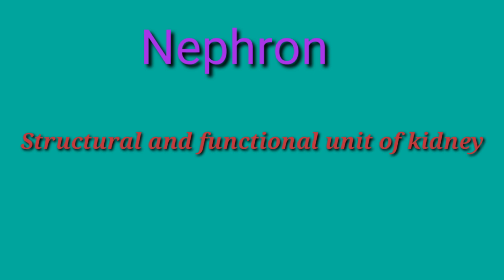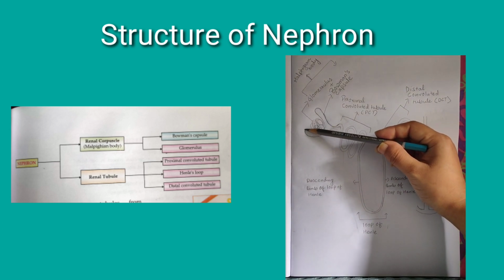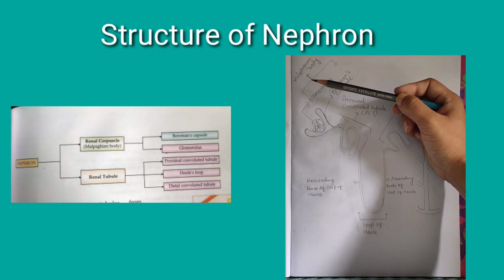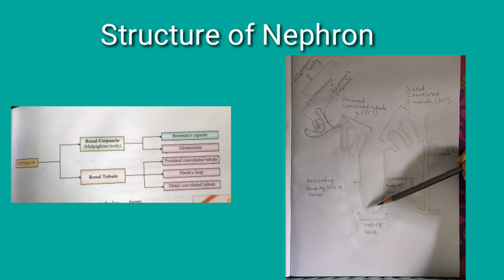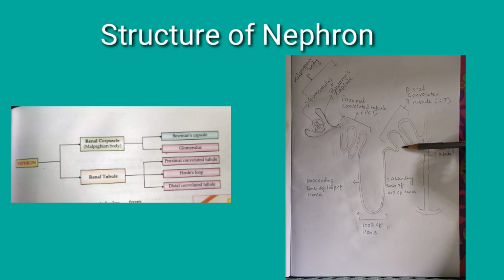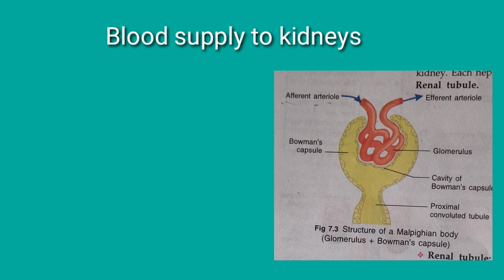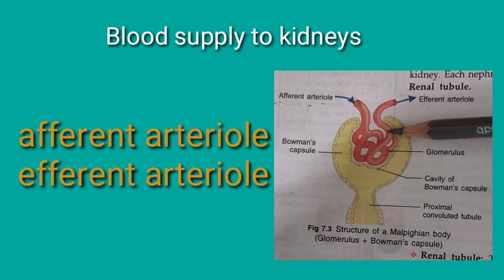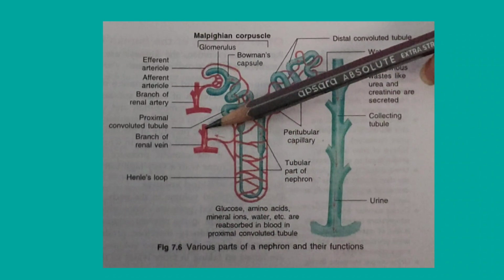Class X BIOLOGY|Excretory System|Structure of Nephron